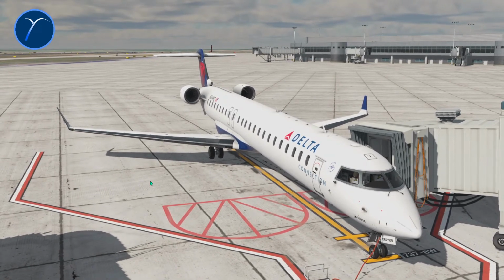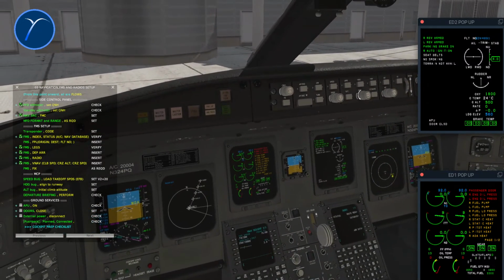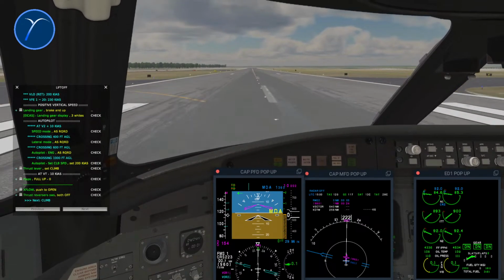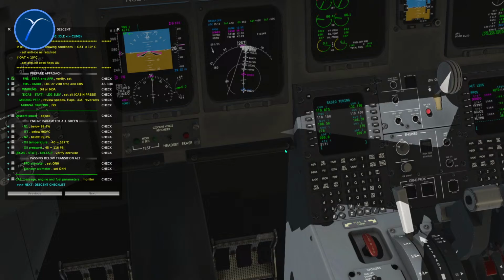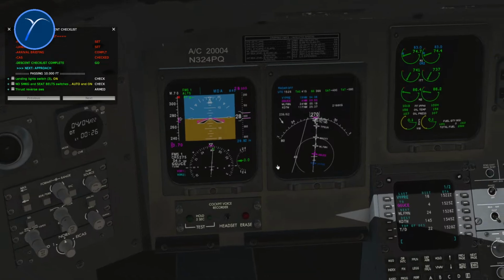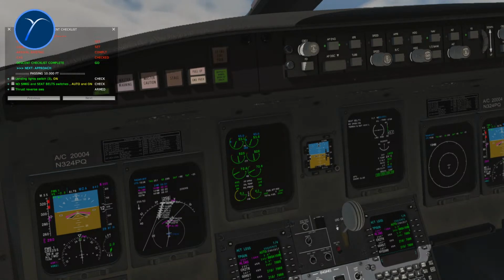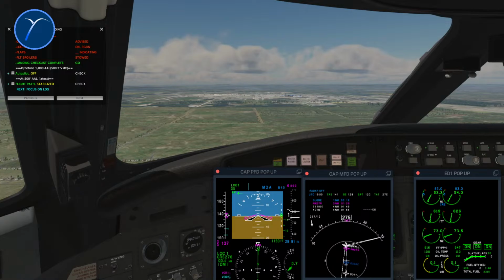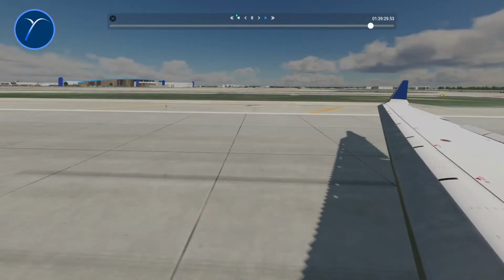Landing into a West Flow KDTW! | DeltaWing CRJ-900 | KROC-KDTW | XP11 Vulkan | VATSIM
Used the CRJ9 from Rochester, and into a Detroit running the very uncommon West Flow. This was due to strong winds from the west, with added gusts resulting in a very positive landing. Did y'all see that wind drop on the MFD as I flared? Crazy.

This is the DeltaWing CRJ9 for XP11 (on Vulkan again) v1.3.01 [English/Filipino]

==TIME STAMPS==
00:00:00 Welcome to the Stream